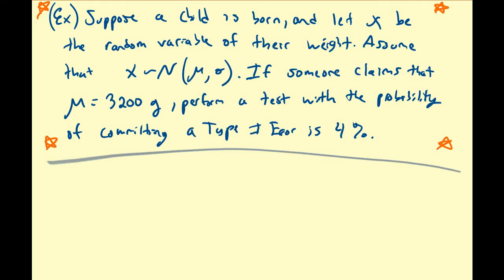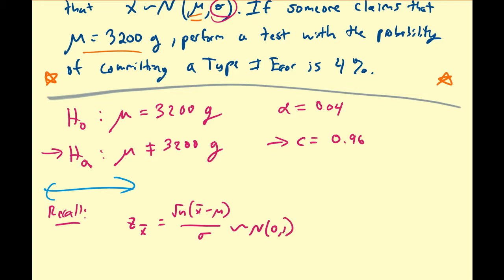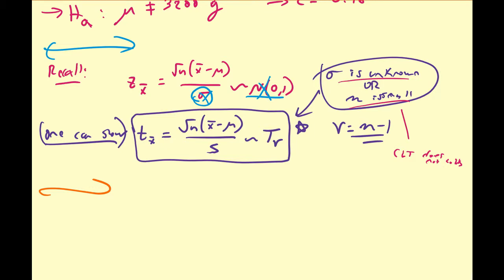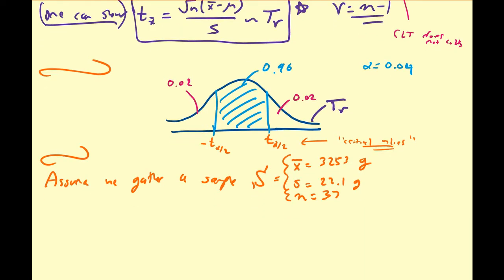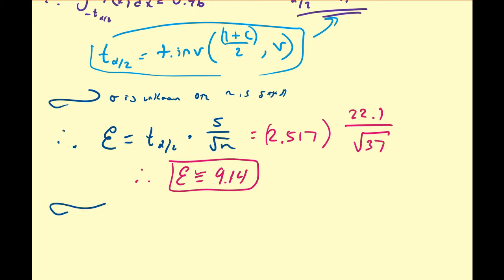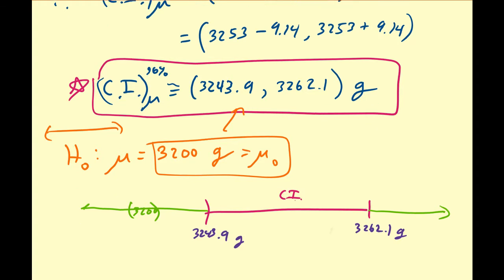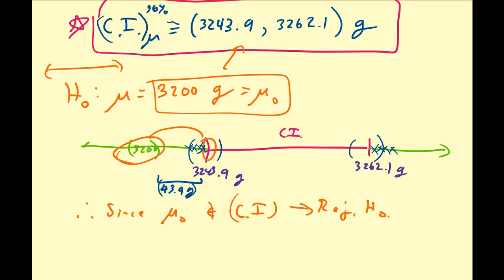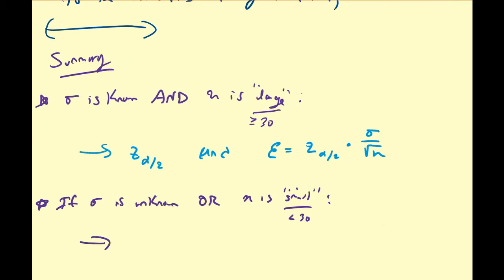(STb08) Hypothesis Testing for the Mean w/ C.I.'s (Pt. 2)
In this video, we work through a second example of how to conduct a (two-sided) hypothesis test for the population mean, mu, via confidence intervals. This time, the standard deviation of the population (sigma) is unknown. This criteria (that sigma is known or not) is one of the signals that one must consider in order to determine whether to use a t- or a z-critical value.

Note: There are some serious lag issues that I am aware of, and will replace this video with a new one once I get the chance. Thank you for your understanding!